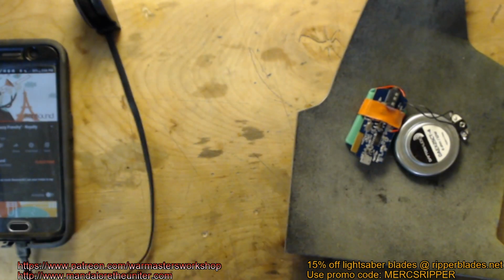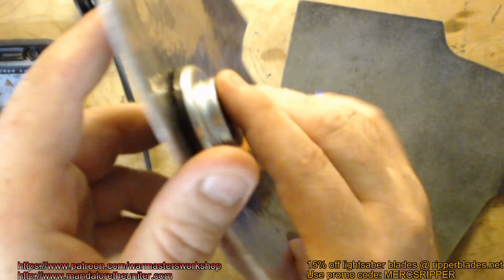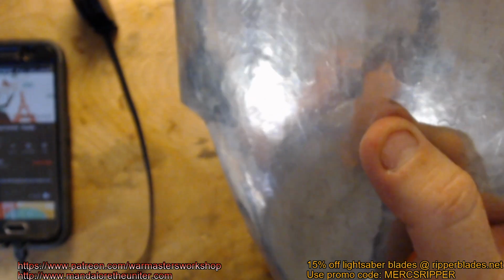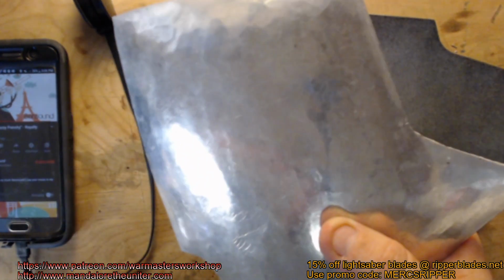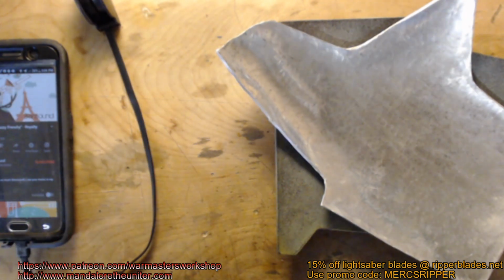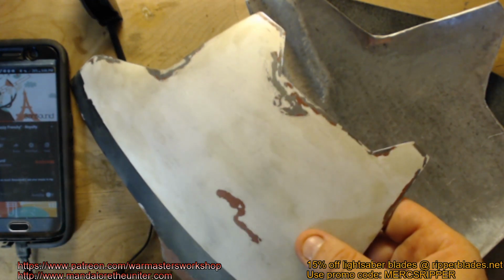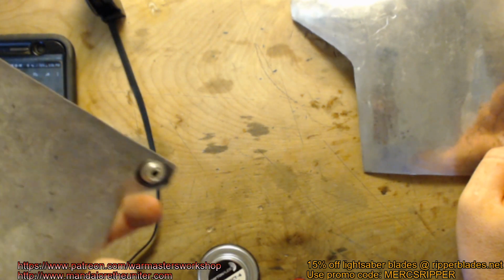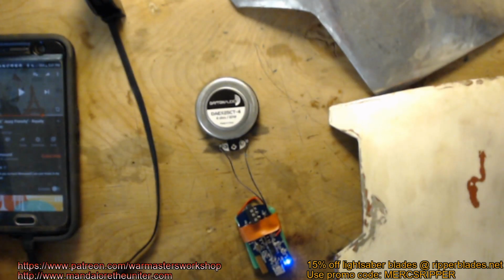Short 4: Audio Transducers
In this short we learn about audio transducers, how they can be used for costuming, and the materials they work best with.